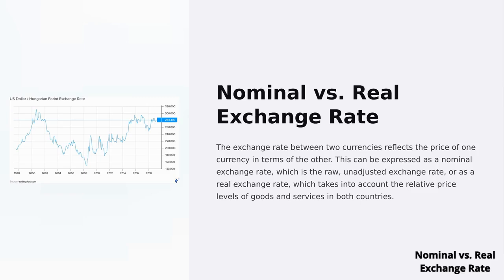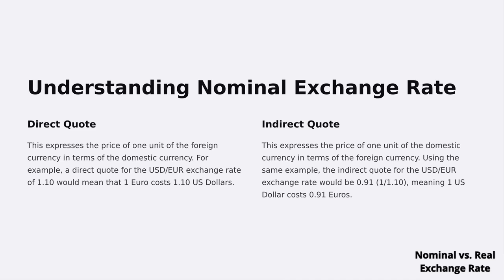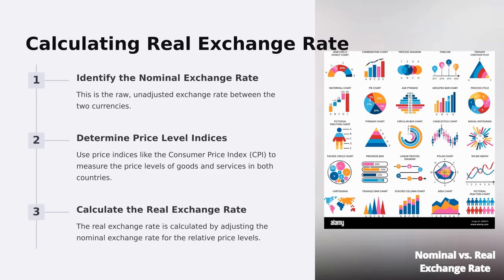Nominal vs. Real: Why Most People Get Exchange Rates Wrong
"Beyond the Surface: How Real Exchange Rates Impact Your Economy"

"In this video, we break down the complex world of exchange rates into simple terms, making it easy for anyone to understand the difference between nominal and real exchange rates. We’ll explore how these rates are calculated, what they really represent, and why they matter for both businesses and everyday people. Whether you're a student, investor, or just curious about how exchange rates affect global trade and your daily life, this video will guide you through the essentials with clear explanations and real-world examples. Tune in to demystify the exchange rate dilemma!"

The difference between nominal and real effective exchange rates , the relationship between the real interest rate and the real exchange rate , What happens to the real exchange rate if the US nominal exchange rate declines and prices are unchanged in the United States and abroad? Macroeconomic effects of nominal exchange rate regimes: Dilemma not Trilemma? Capital Controls and Exchange , Exchange Rate Adjustment in Financial Crises , The price, real and financial effects of exchange rates.